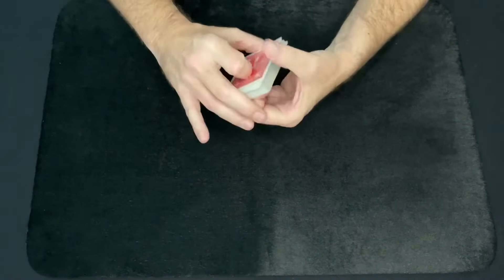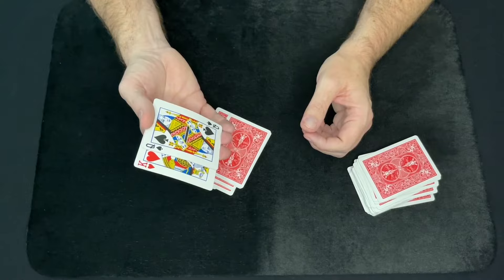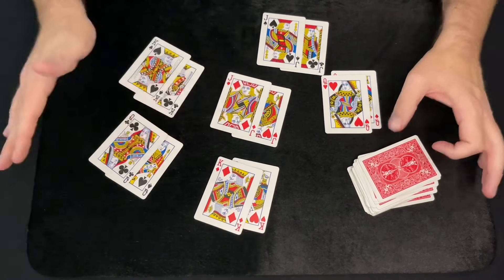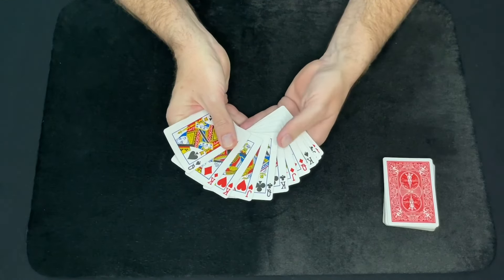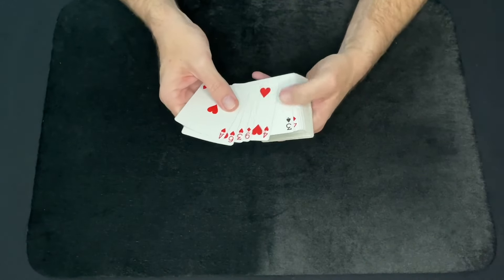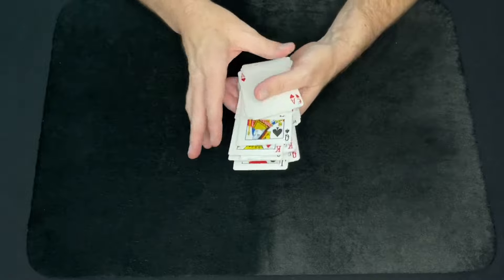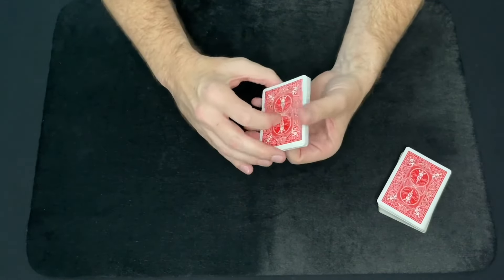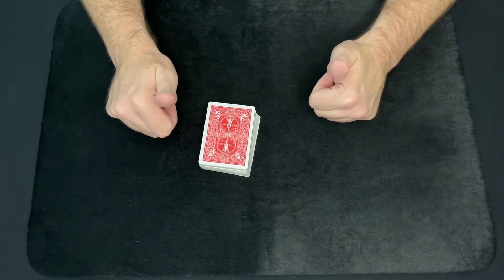Picture This - Magic Card Trick Tutorial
Learn how to make all the picture cards in a shuffled deck of cards find their corresponding match in this easy to do magic card trick tutorial with step by step instructions.